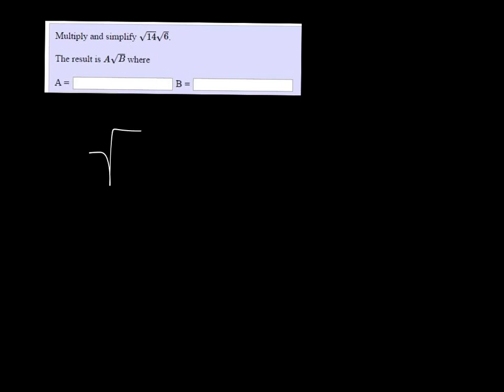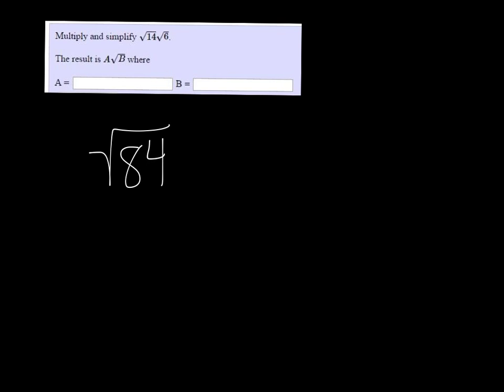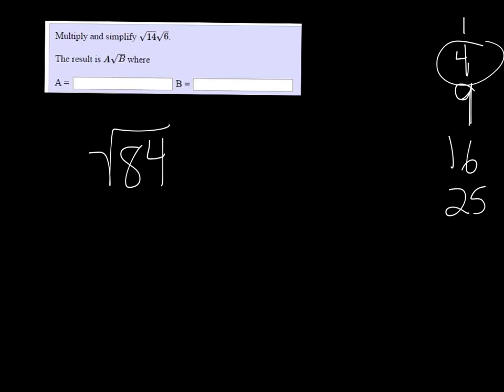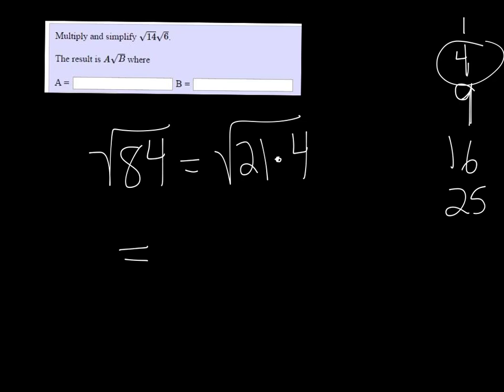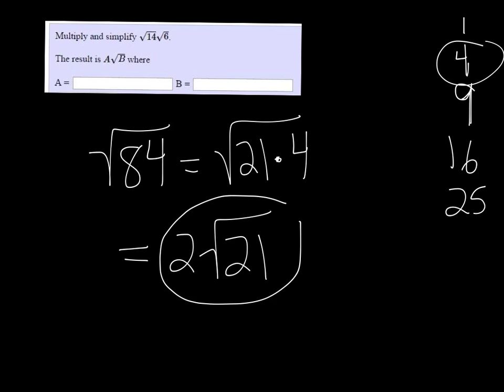MTE 8 W2#21